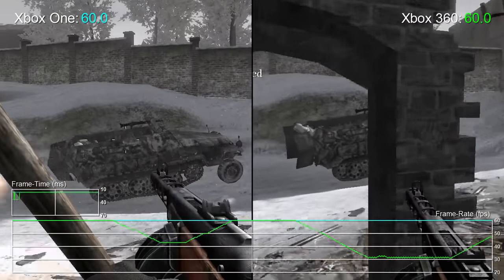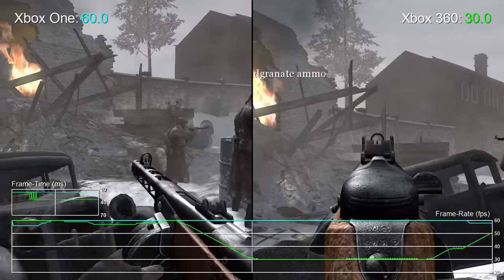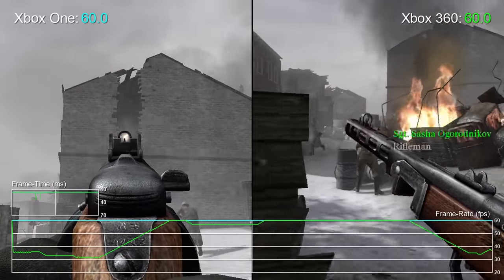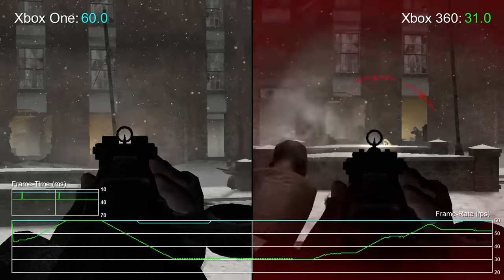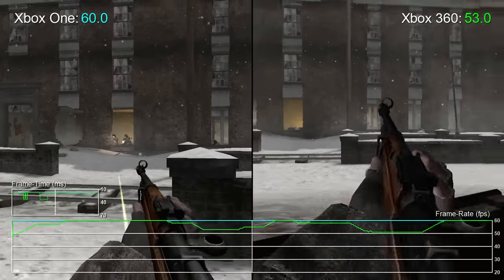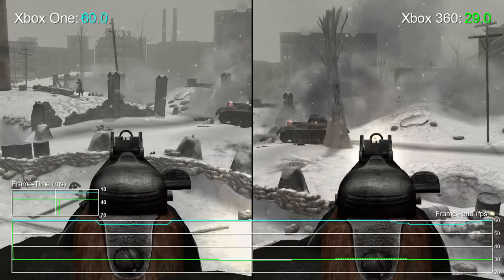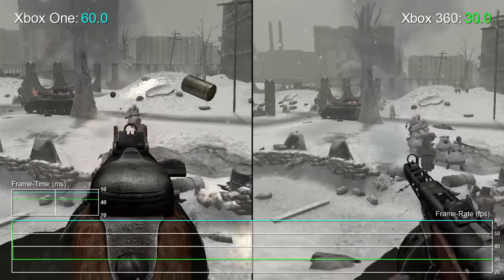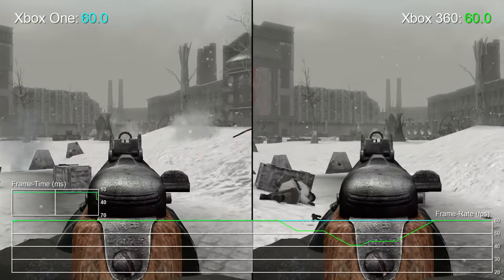Call of Duty 2: Xbox One vs Xbox 360 Gameplay Frame-Rate Test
As an Xbox 360 launch title, Call of Duty 2 got its foot in early with a push for 60fps - something it couldn't quite deliver on that machine. Today, Tom takes a look at the game's full backwards compatibility support on Xbox One, where performance is vastly improved by comparison.